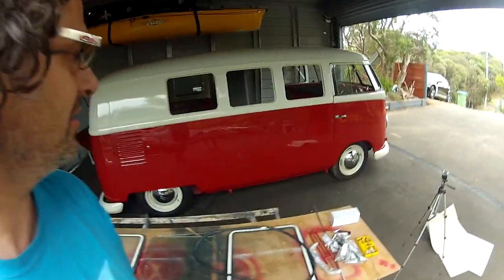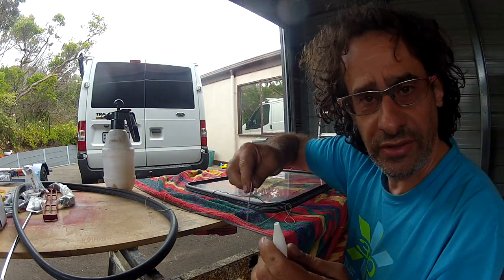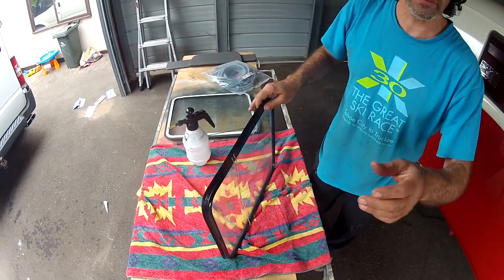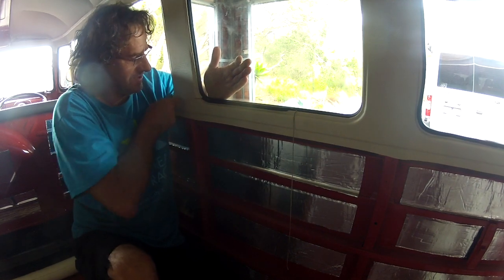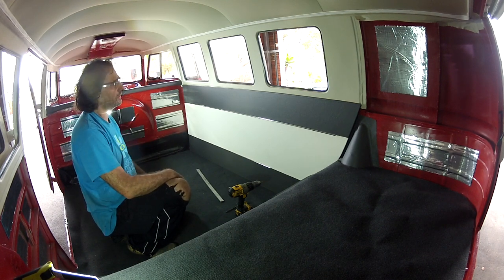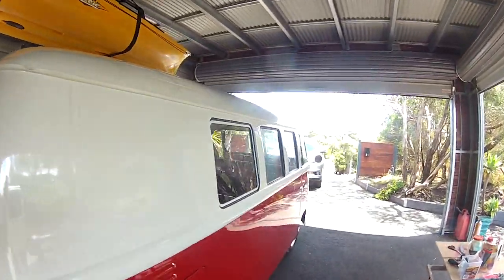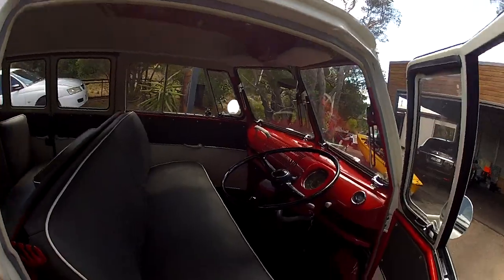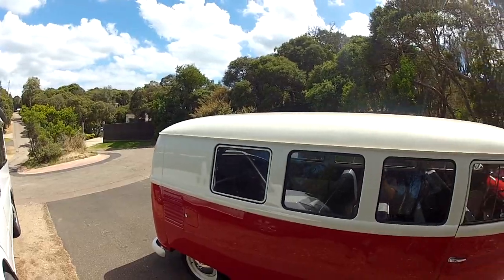VW Bus Restoration - FINAL VIDEO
Today we say goodbye to the 1962 Micro Bus after 2.5 years of restoration.